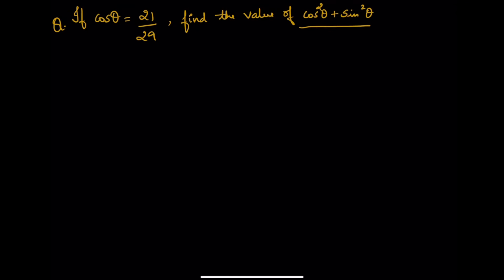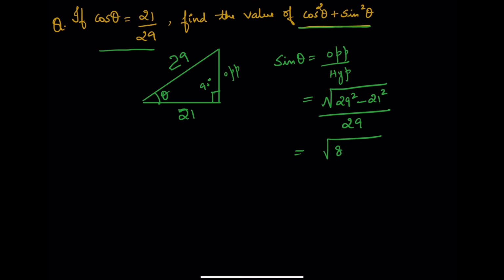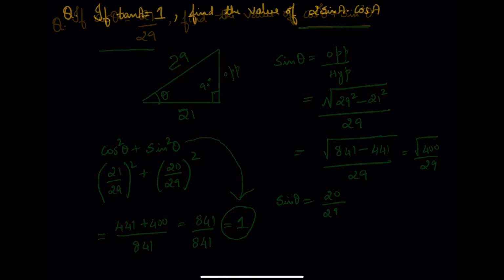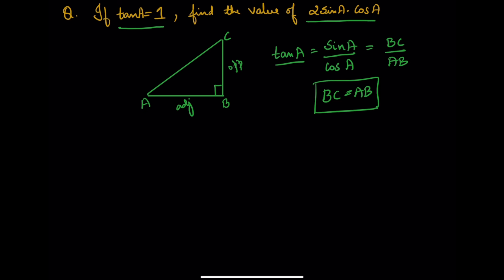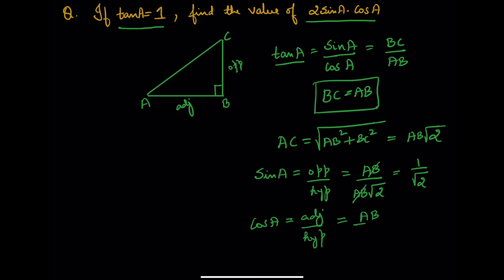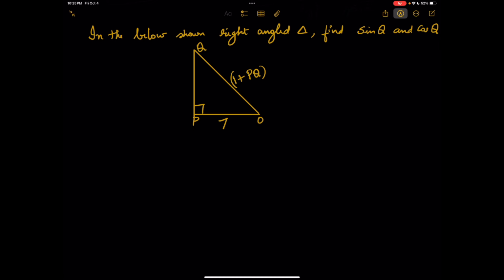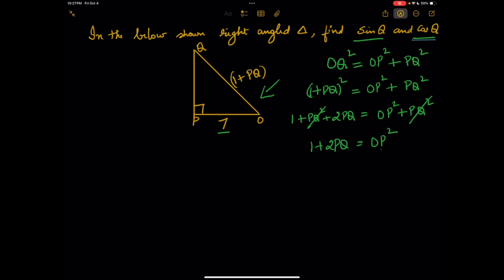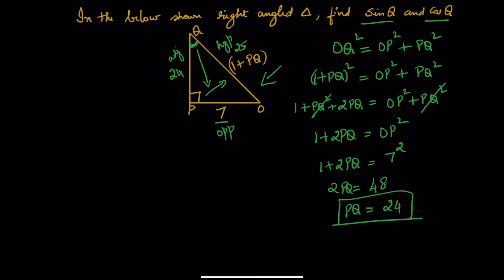4. Solving Trigonometric Functions, Application of Pythagoras Theorem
Problem Solving - Trigonometric Functions. Learn to find the values of Sin, Cos, Tan using equations and Pythagoras Theorem.